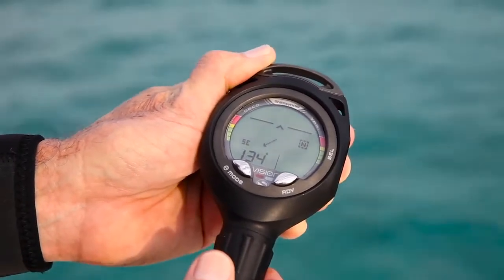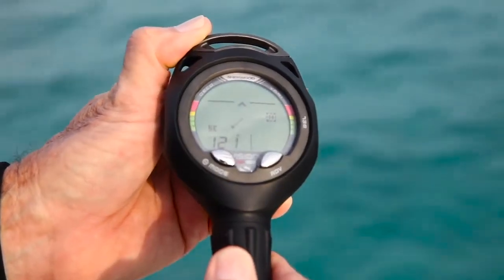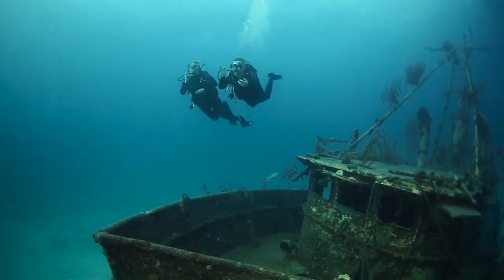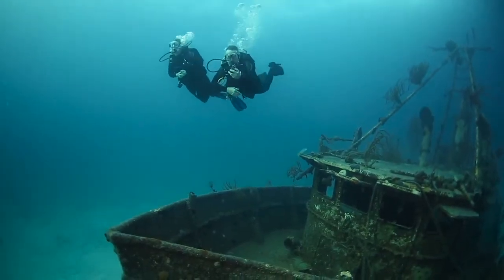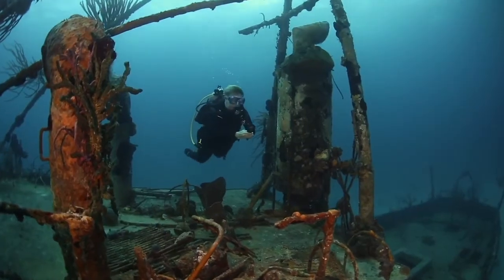Suunto Zoop Novo Wrist Computer - LeisurePro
The ZOOP Novo dive computer from Suunto is a wrist-mounted computer that will not only enhance your time under water; it will also help you be a safer diver without breaking the bank. Its ability to operate in two modes (Air and Nitrox), safety features (decompression stop data, audible alarms, and easy-to-read display), and simple menus mean the ZOOP Novo will provide critical dive data when it is needed quickly and accurately. It employs the reduced gradient bubble model (RGBM), which is an algorithm developed to calculate decompression stops; this algorithm is a model used to determine how much gas is accumulated during a dive and how much time is required at your safety stop(s) to safely surface.

Suunto's ZOOP Novo is PC-compatible, so you can easily store your dive data (up to 50 hours) and logs on a PC. It is activated by water, so you don't have to worry about forgetting to start your computer and losing a single dive's valuable data. Because this computer is wrist mounted, there's never a need to search for your gauge console when you want to check on your depth, maximum bottom time, dive time, and no deco time. All of that information is available at a moment's notice, right on your wrist In addition, the ZOOP Novo's has a new back lite display which makes seeing your dive data easy during night and day dives.

The ZOOP Novo provides a depth display to 330' (100 meters), its clock can be set with a 12 or 24 hour format, provides temperature reading above and below the surface to 1.5° (1°C) accuracy and is altitude adjustable up to 10,000' (3,000 meters). The computer can be programed for Nitrox mixtures from 21% to 50% oxygen and displays oxygen partial pressures from 17.4 psi to 23.2 psi (1.2 to 1.6 bars). The ZOOP Novo is powered by a user replaceable 3 volt CR2450 lithium ion battery. The ZOOP Novo can be set for imperial (feet) or metric (meter) measurements. The ZOOP Novo has an enlarged segment matrix screen, excellent contrast and information with bigger and clearer digits for depth, no-decompression etc., and a new 4 button interface for easier more intuitive diver use. Computer comes with a quick guide.